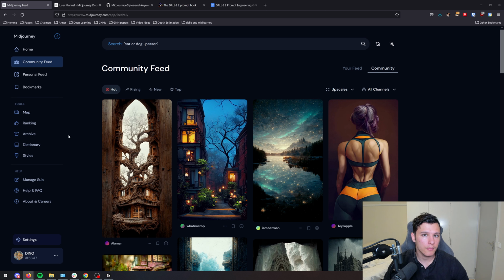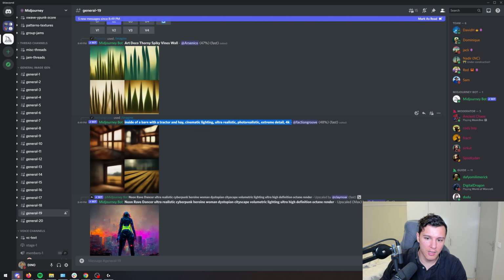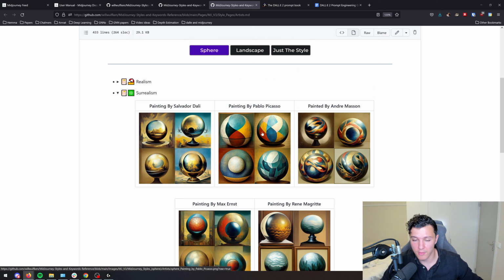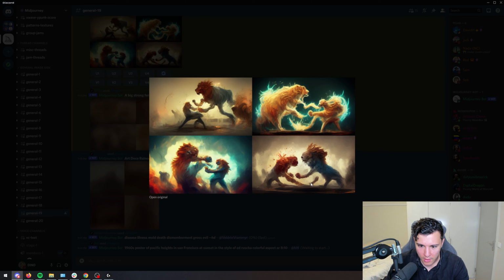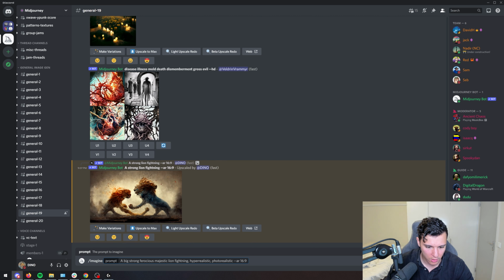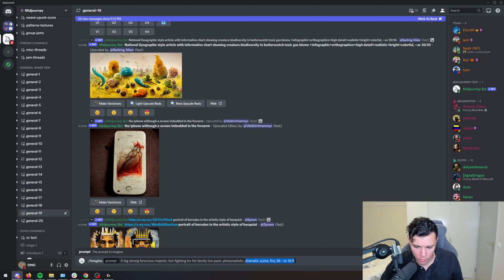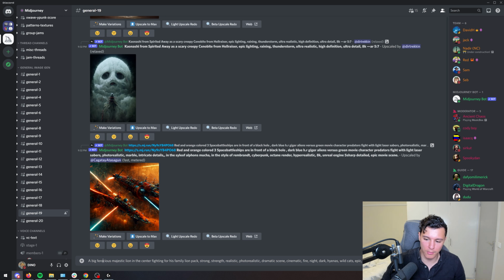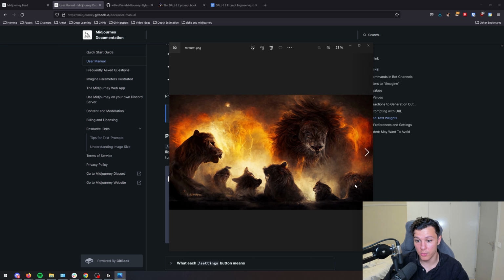How to get started with AI Art using MidJourney - Prompt engineering and tips & tricks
💻 My Deep Learning Setup and Recording Setup:

Timestamps:
0:00 - Introduction to MJ and what you can do
8:17 - Resources for prompt inspiration
12:30 - How to iterate on the prompt/caption (prompt engineering)
29:40 - Other arguments you can use
32:26 - Final images result
33:25 - Ending